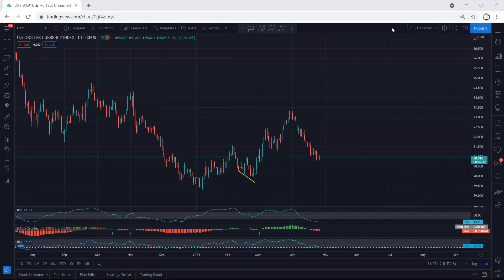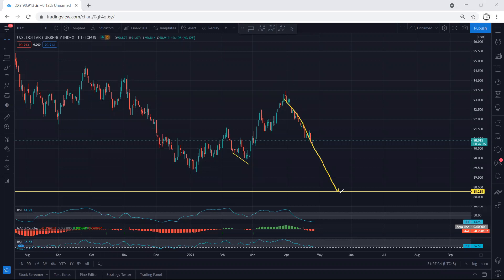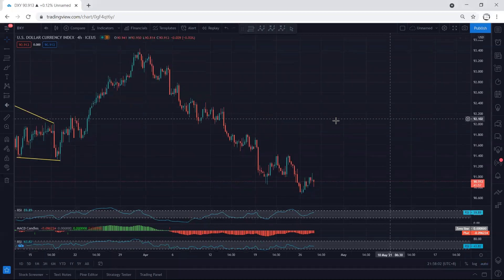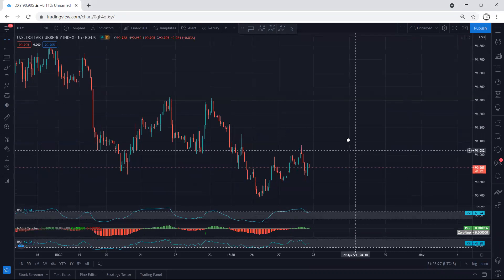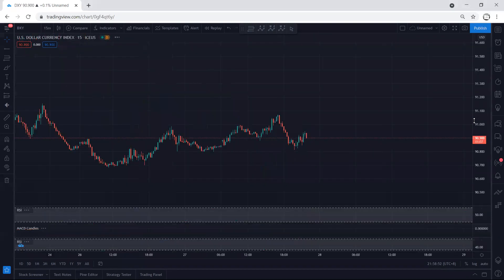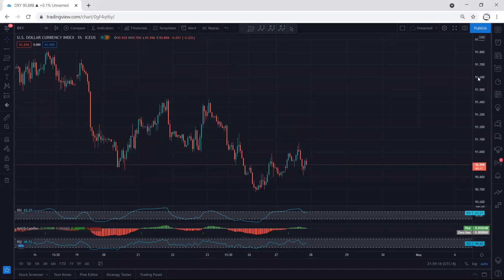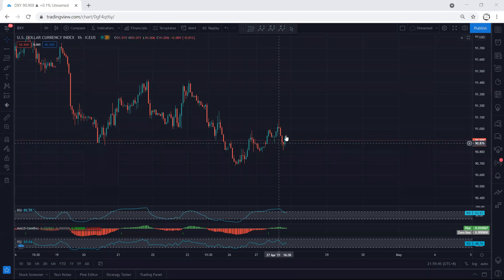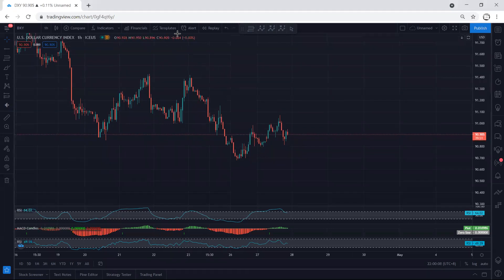DXY - U.S. Dollar Currency Index Technical Analysis for April 27, 2021 - DXY